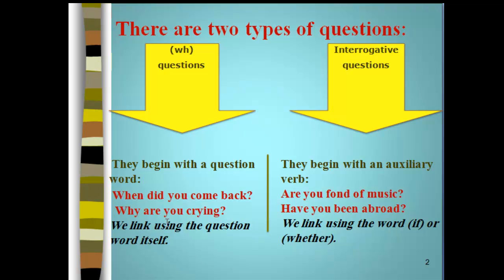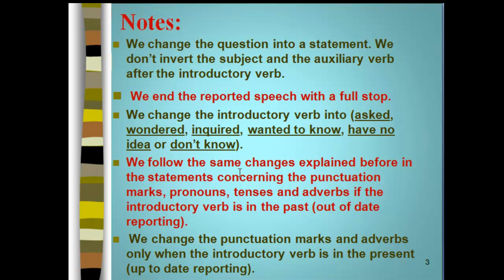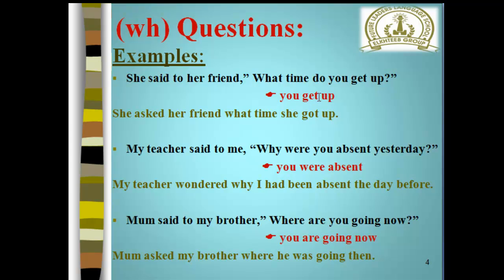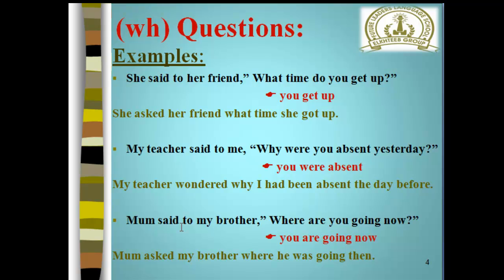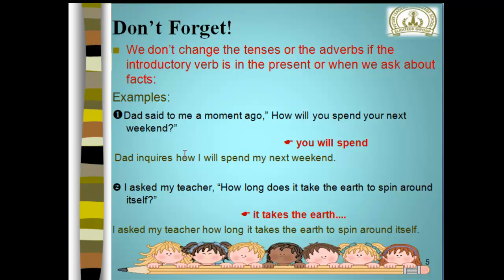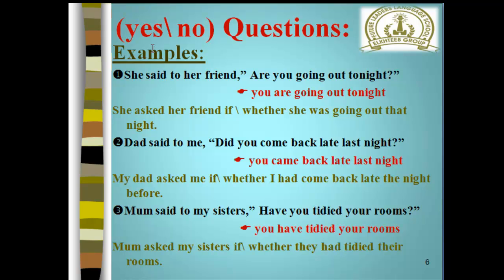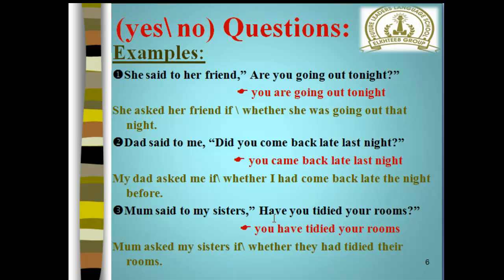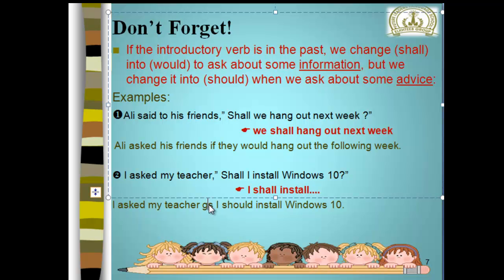Reported Speech Part 2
English Leaders educational episodes